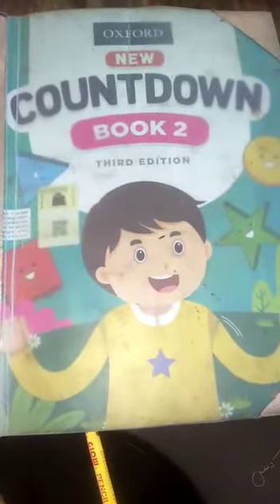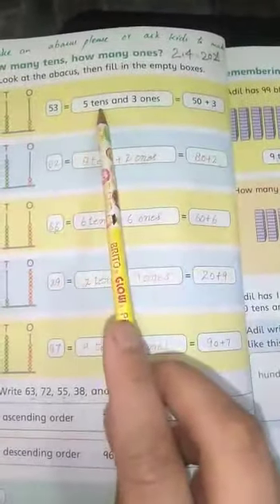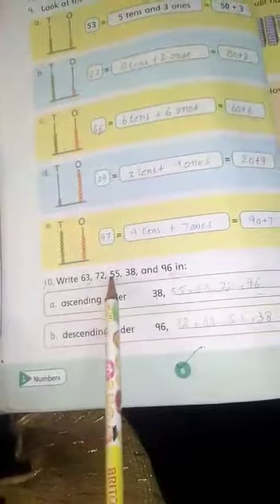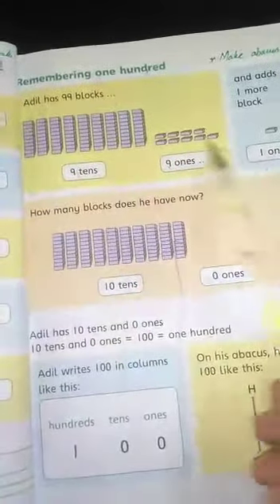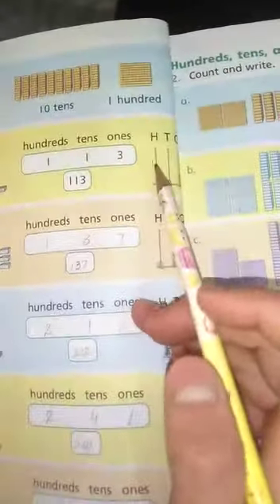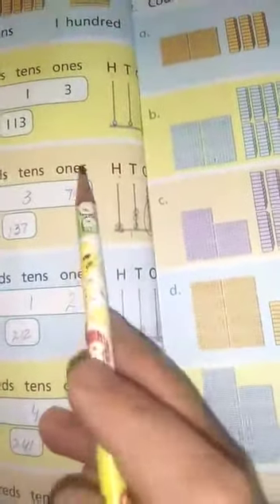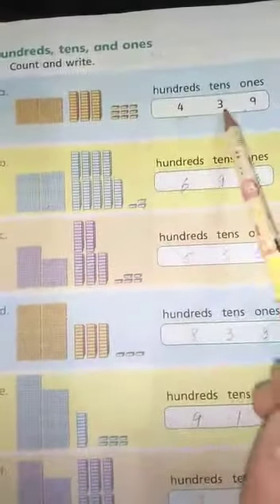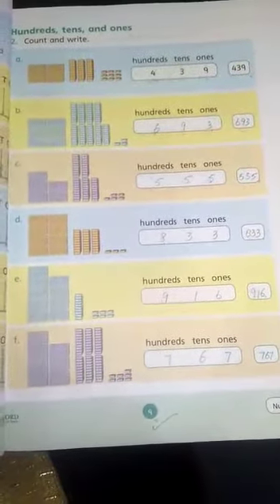Countdown 2 grade 2 date 2.4.2021